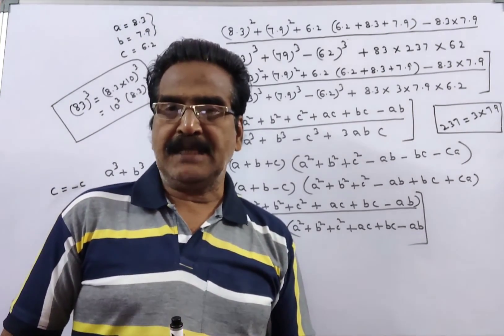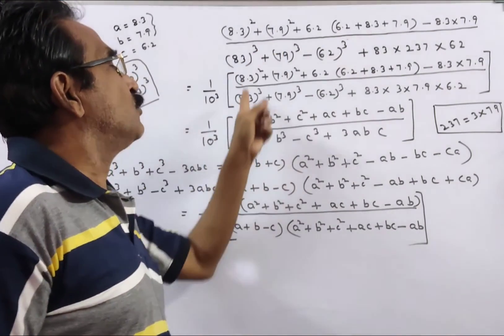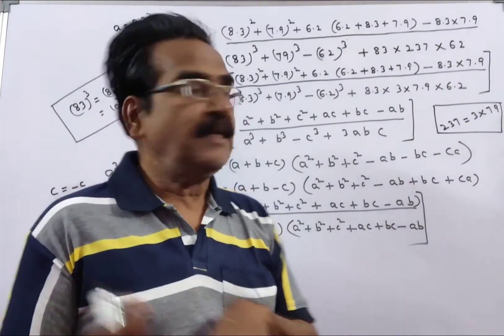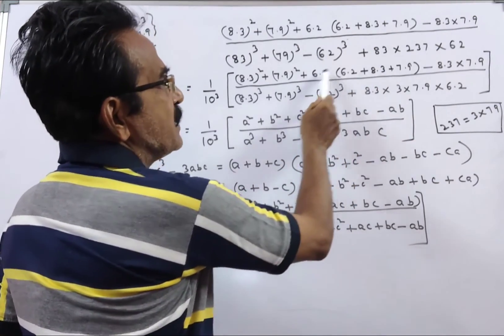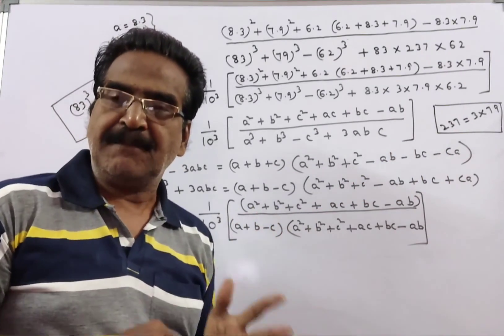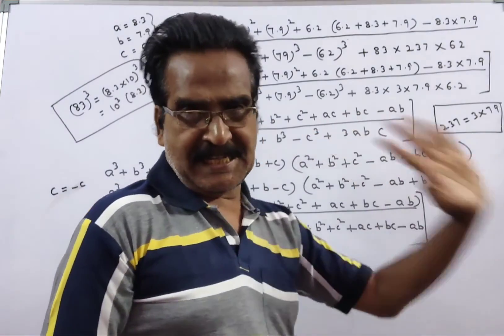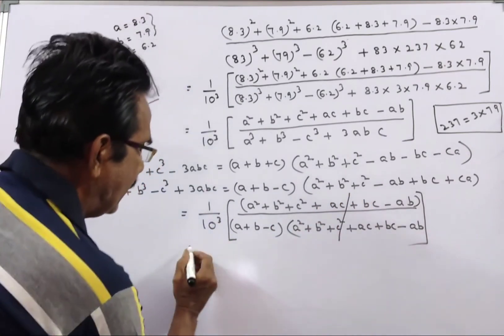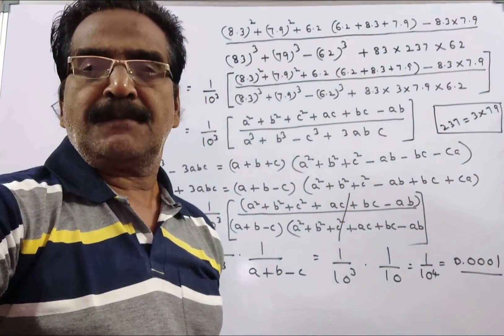The value of (8.3)^2+(7.9)^2+6.2(6.2+7.9+8.3)-8.3x7.9 / (83)^3+(79)^3-(62)^3+83x237x62